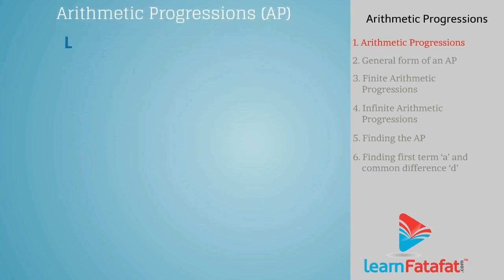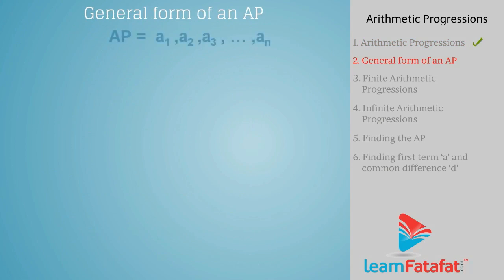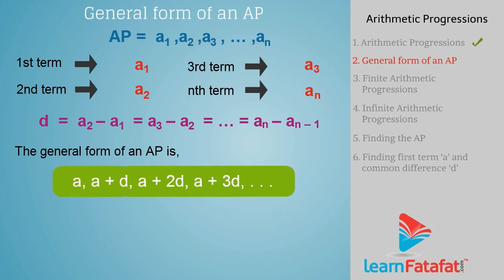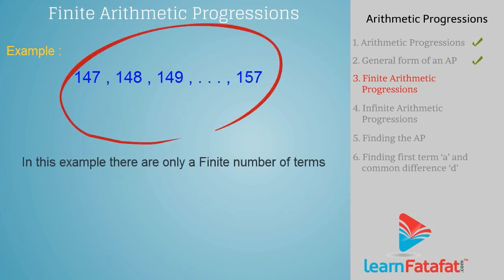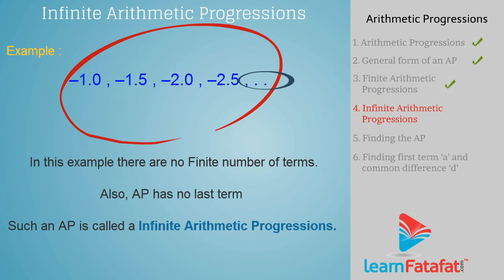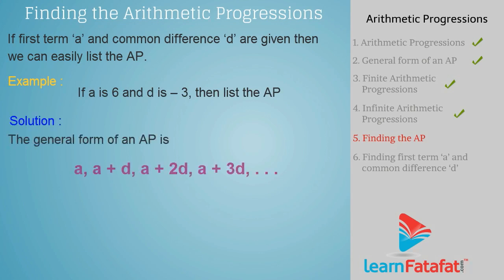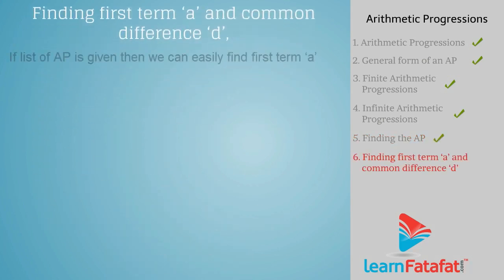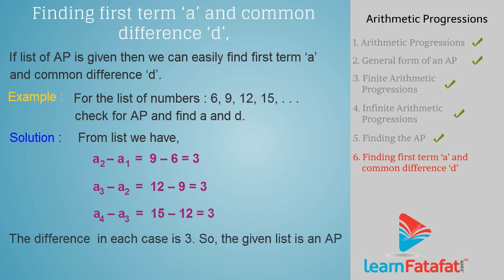Arithmetic Progressions Class 10 Maths